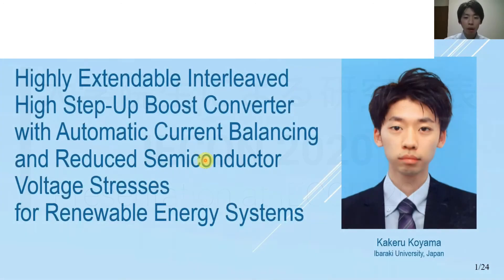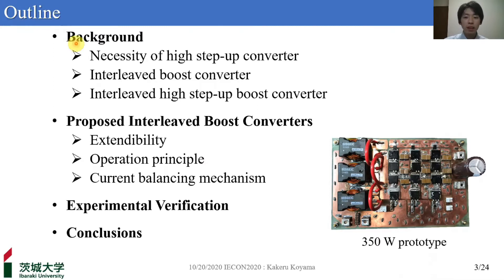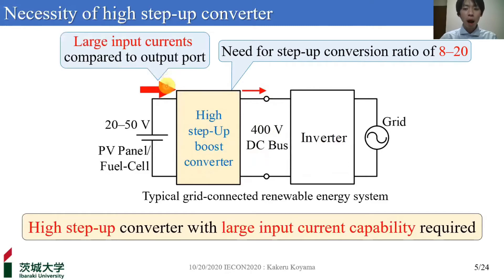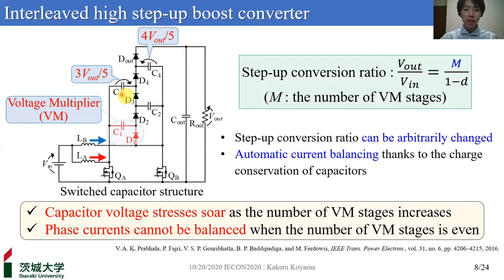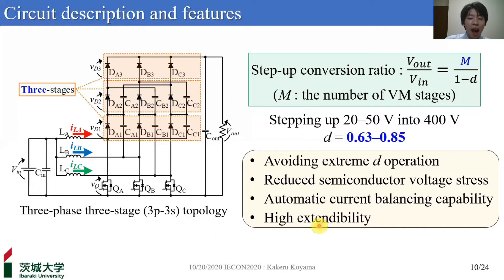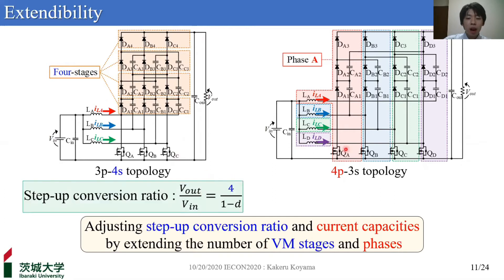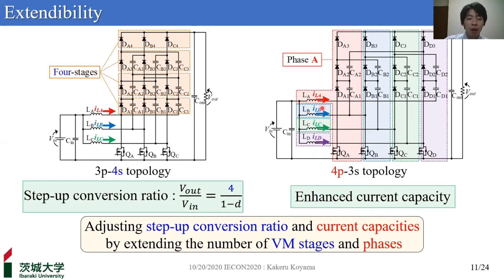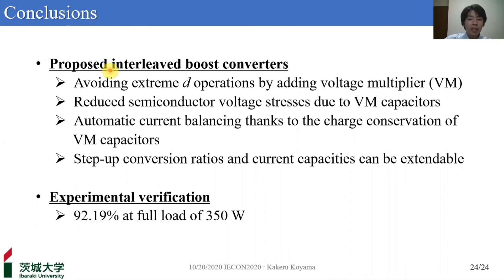Interleaved High Step-Up Boost Converter with Automatic Current Balancing [Presentation at IECON]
★このYouTubeチャネルについて
　当研究室では、「クリーンエネルギー溢れる持続可能な社会」と「地方から世界に羽ばたく技術者育成」を目指し、先進的パワーエレクロトニクスの研究を推進しています。このYouTubeチャネルでは、パワーエレクトロニクスを志す大学生や若手社会人を対象に動画を配信しています。大学学部レベルの基礎的内容に加えて、大学院レベルの応用的な内容、更には当研究室で取り組んでいるクリーンエネルギー用パワーエレクトロニクスに関する内容も発信しています。また、当研究室では、他大学からの編入生や海外からの留学生を積極的に受け入れています。